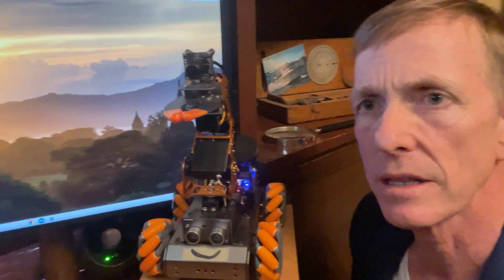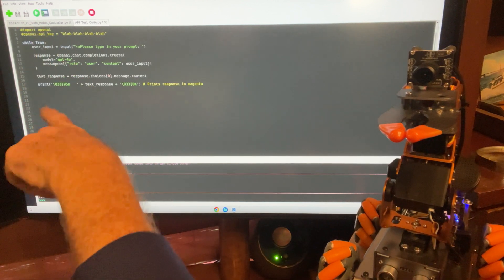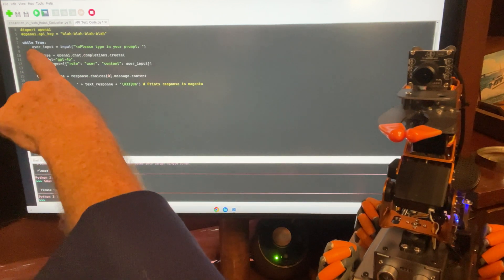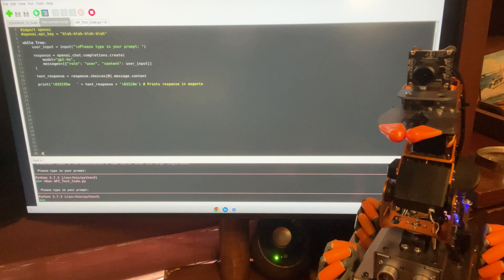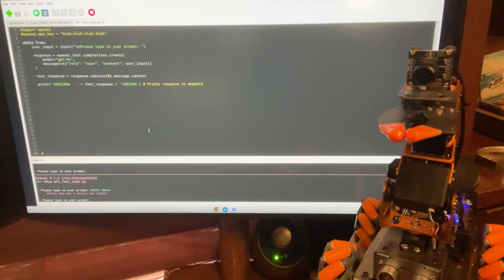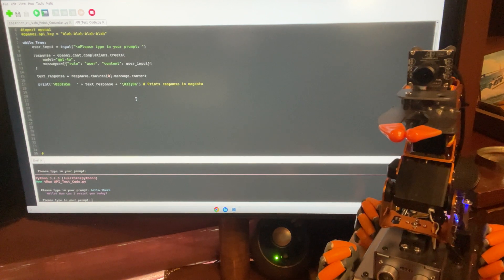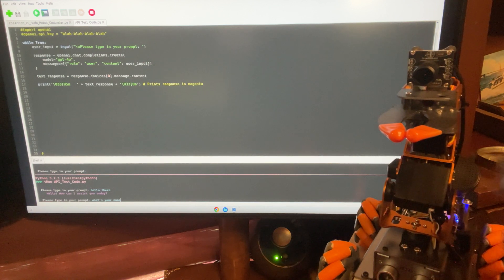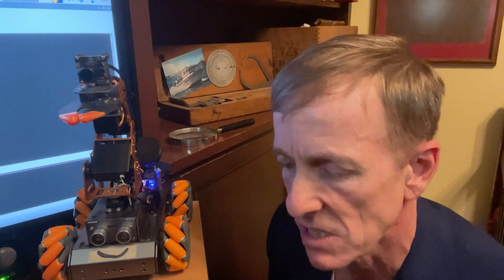Connecting to OpenAI (Ep7 - Writing Your First API Call)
I built a conversational AI robot by connecting a Raspberry Pi 4B to GPT 4o and he’s developed a very sarcastic personality.

In this video we execute our first API call, allowing the Raspberry Pi onboard computer to actually send data up to the AI models at OpenAI and receive a response. This is where Floyd really comes to life. His local processor is now connected to a Large Language Model!

You’ll see how I:
• Set up the OpenAI API
• Send a message from the Pi
• Receive and process GPT's response

Want to see what Floyd says next? Drop a comment and stick around!